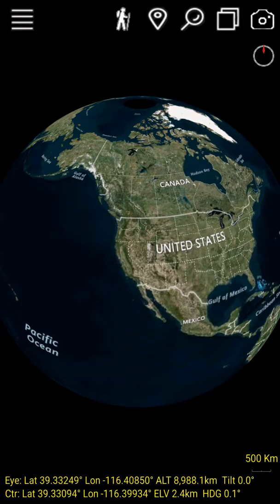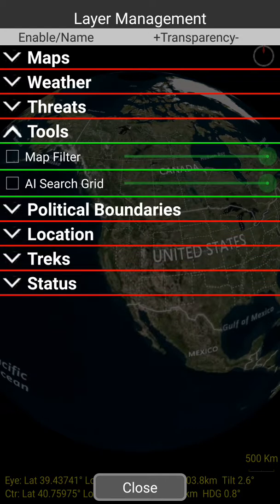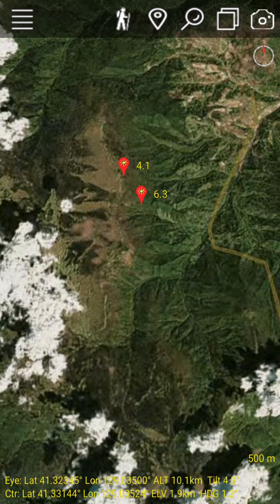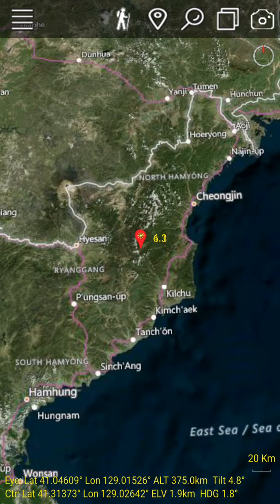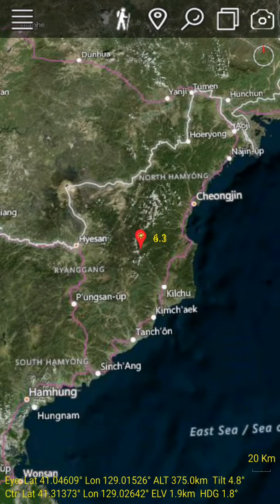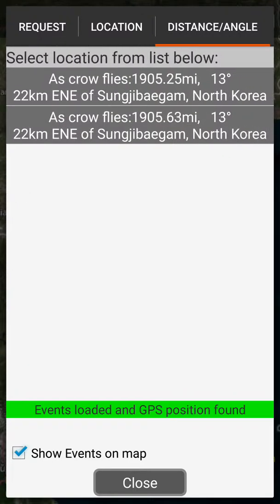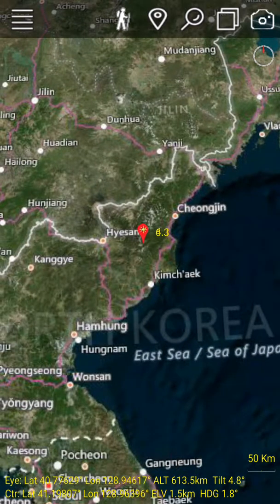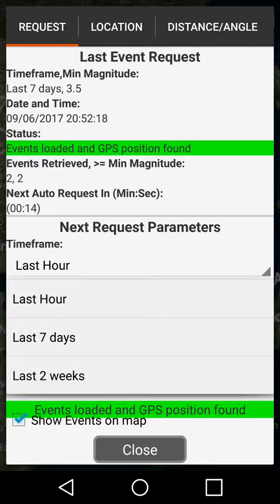Demo of High Energy Events detection in 3D Map Xplorer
This is a demo of using the High Energy Events Detection feature on our free Android App 3D Map Xplorer. In this example the detection of the North Korea Nuclear Weapon test but other events such as a meteor strike of volcano eruption can be shown on our 3D Map.
This is a video from the MyUniPortal LLC Android App "3D Map Xplorer". It uses data from USGS, NOAA, NASA and more.